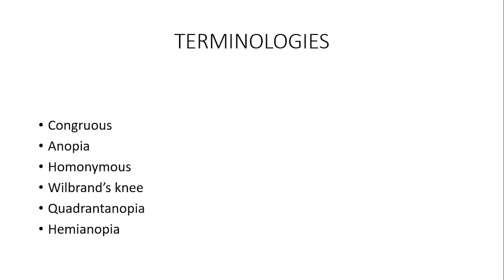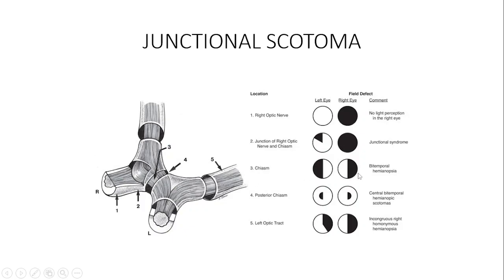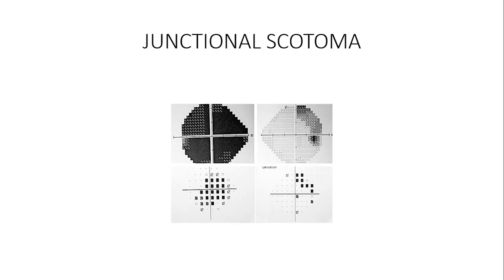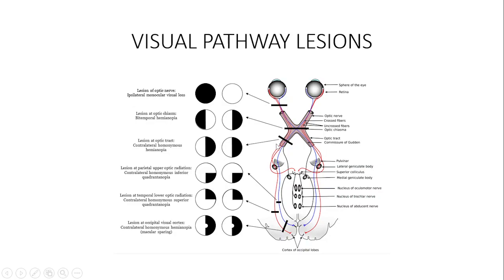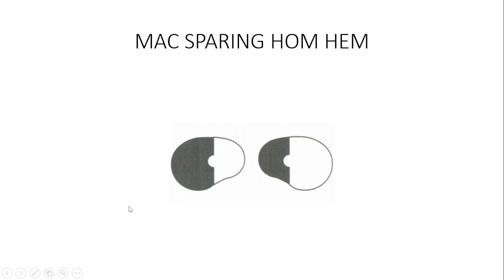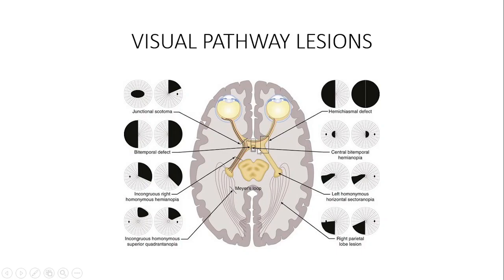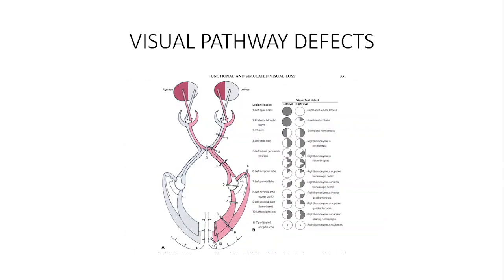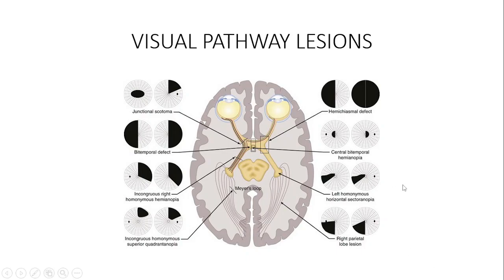OBENG SERIES - INTERPRETATION OF VISUAL FIELD DEFECTS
AFTER WATCHING THIS VIDEO SEVERAL TIMES, YOU WILL UNDERSTAND HOW IMPORTANT VISUAL FIELDS ARE IN DETECTION AND LOCALISATION OF LESIONS IN THE BRAIN AND VISUAL PATHWAY